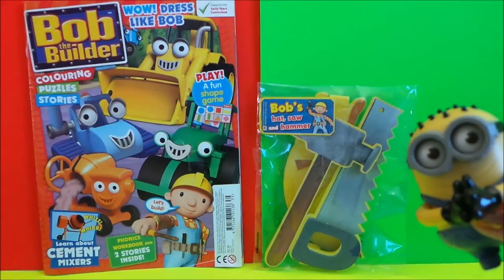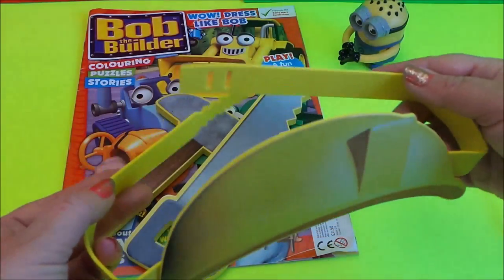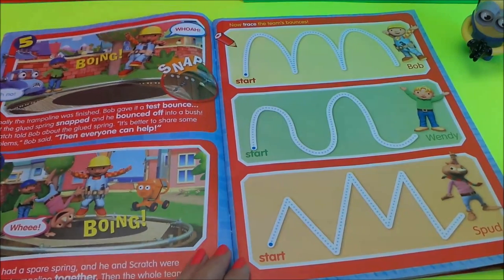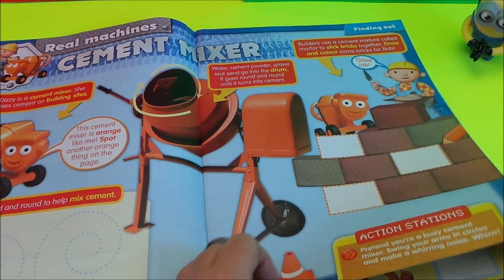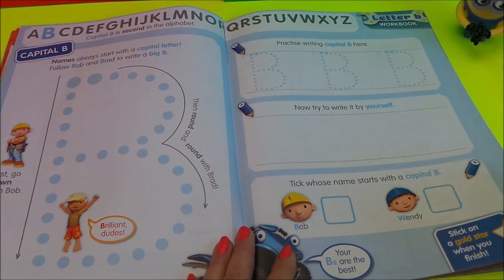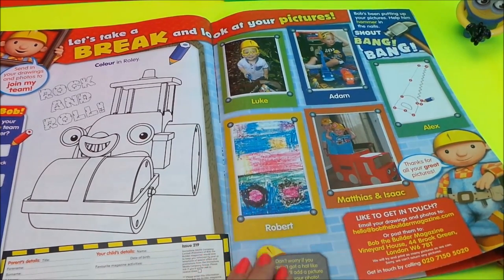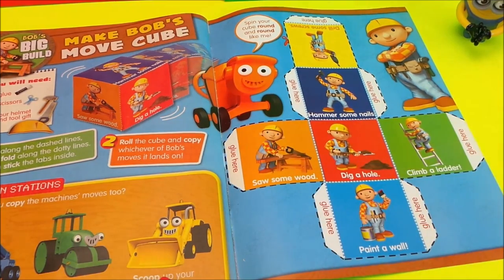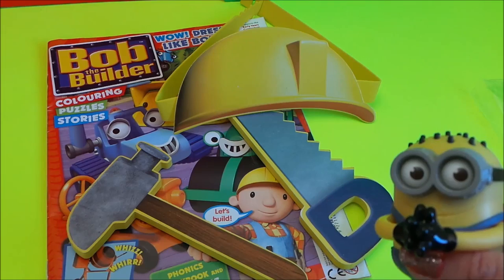Bob the Builder Comic Magazine and learning the letter B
Its Bob the Builders comic magazine with free tools, and several pages about the letter B.

Thanks - Tracey

Amazon.co.uk latest Bob the Builder range